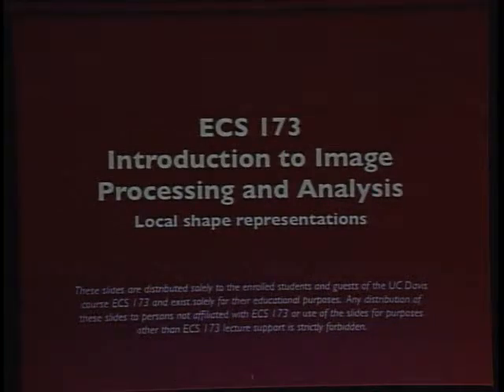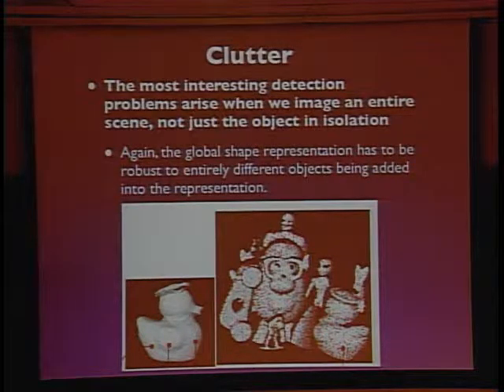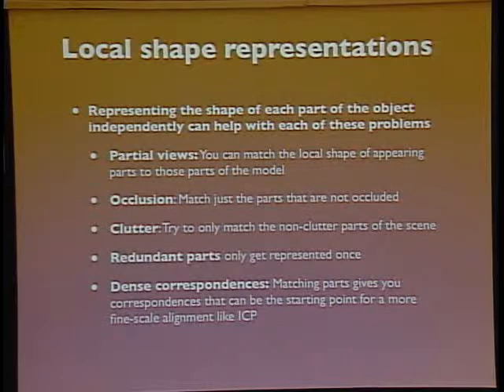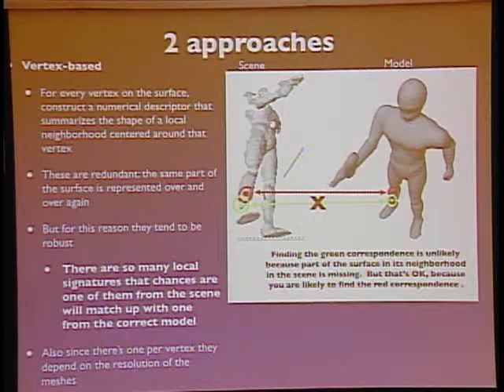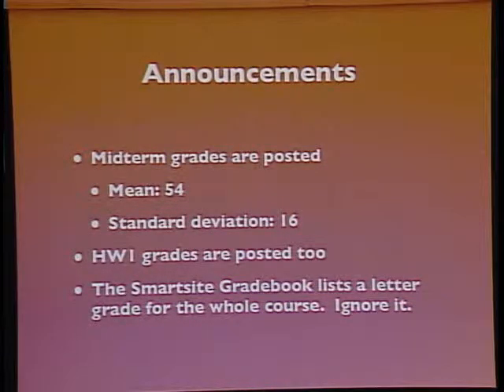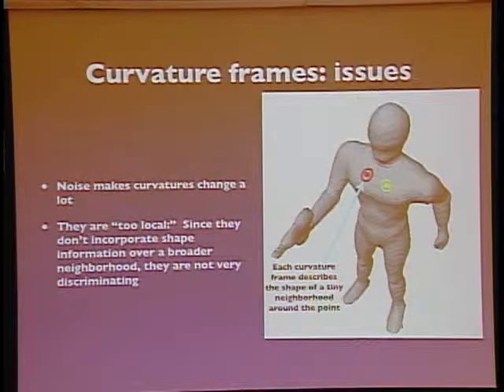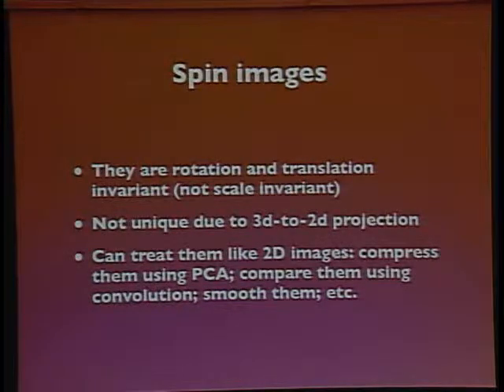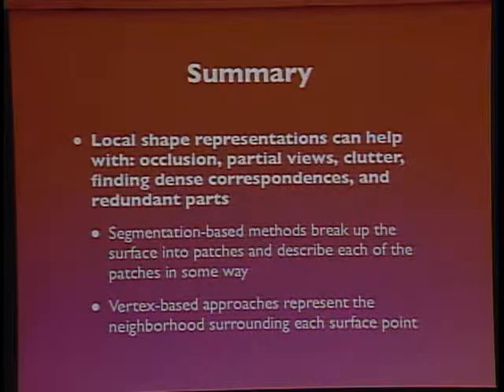Local Shape Representations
Lecture 18: Carmichael discusses advantages of local shape representations and two methods for creating them: the segmentation method and the vertex-based method.